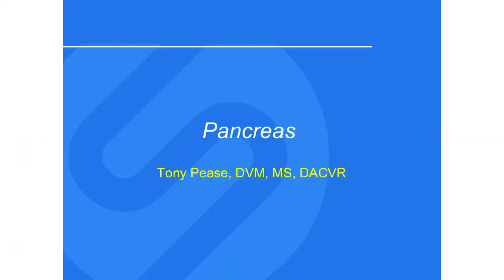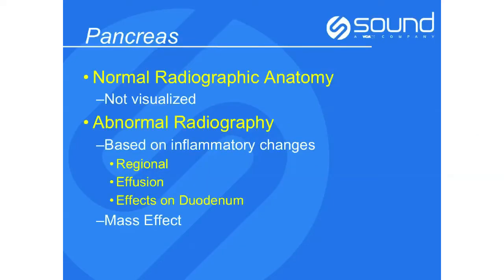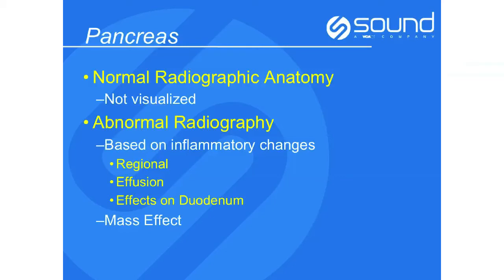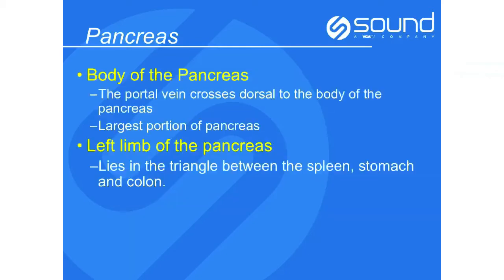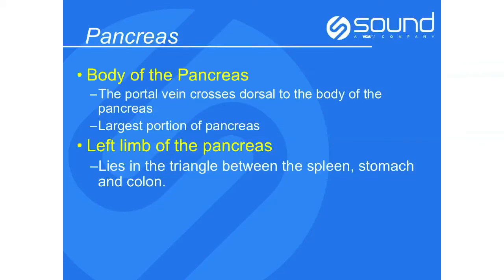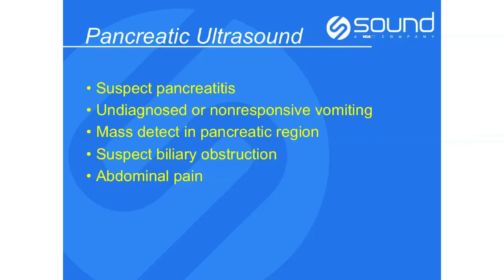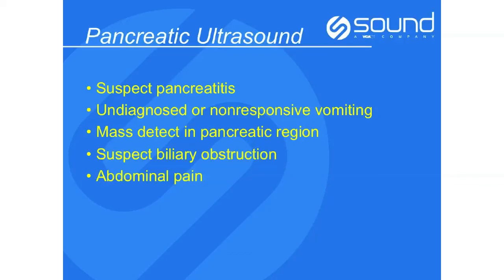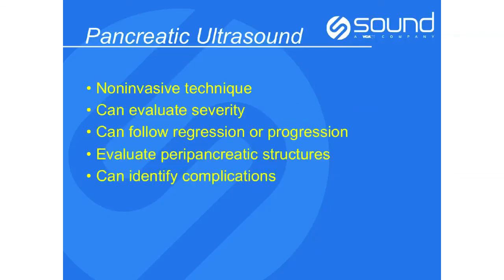Veterinary Pancreas Ultrasound Section 01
This mini-course is designed to introduce veterinarians to the basics of ultrasound of the pancreas.

For free access to the entire mini-course and receive complimentary access to this course along with several others.

To learn more about learning ultrasound with expert instructors and live hands on scanning,

To learn more about Sound the Global Leader In Veterinary Imaging,